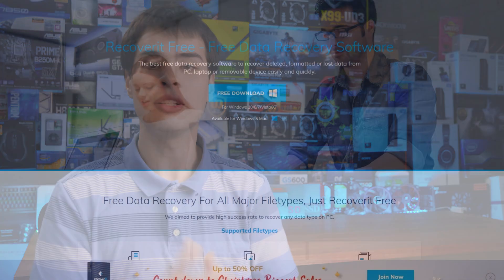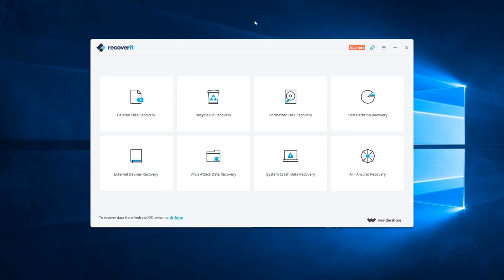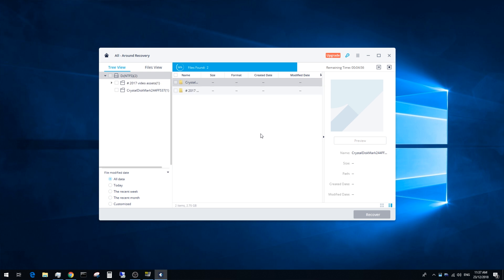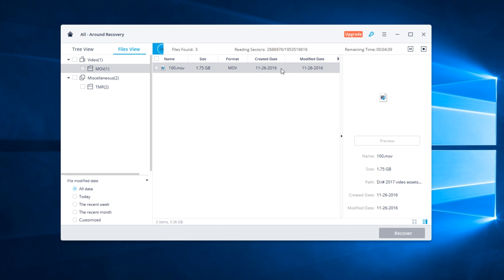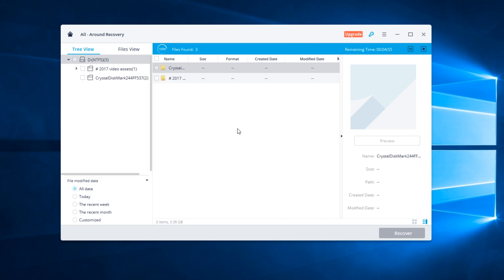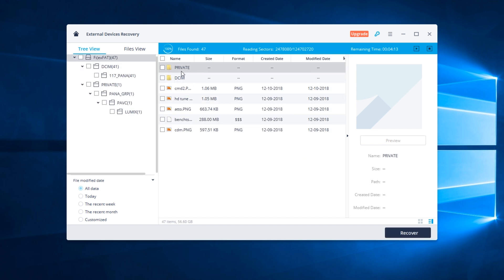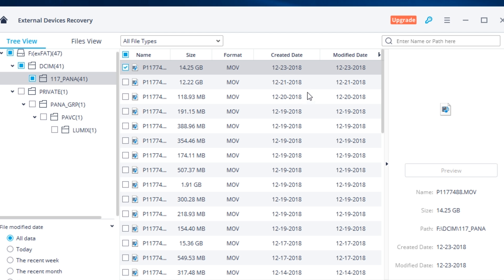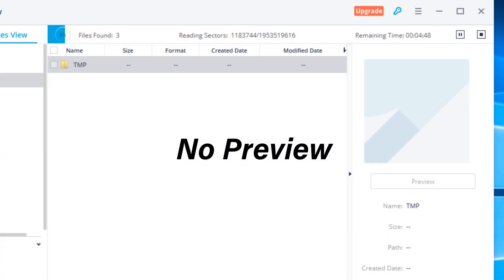Recover All The Data -Wondershare Recoverit Data Recovery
Data recovery is key to good data storage solutions so today we take a look at Wondershare Recoverit

TLDW: 10:52

Intro:
Rootkit - Real Love
Outro:
Rezonate - Rebirth